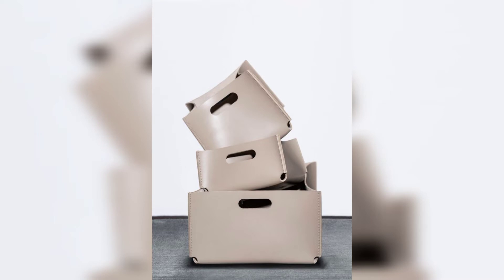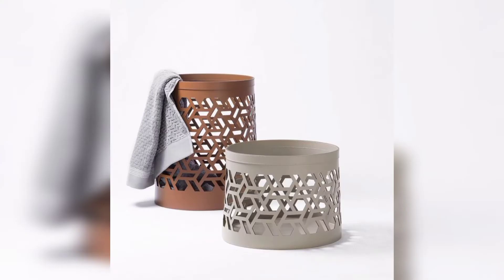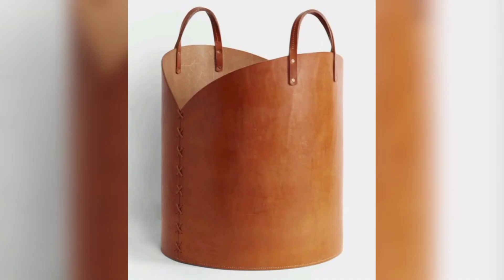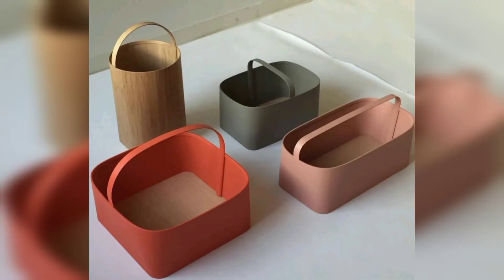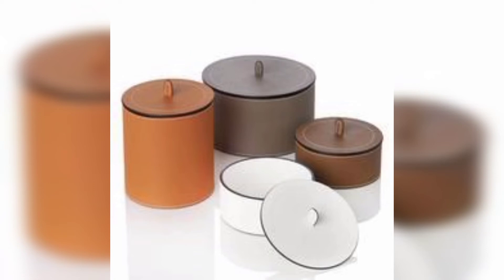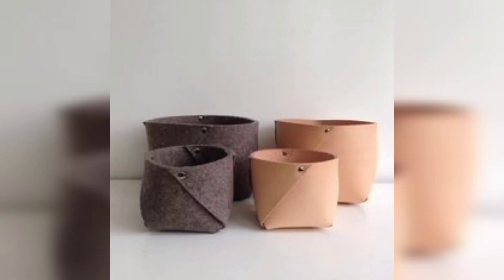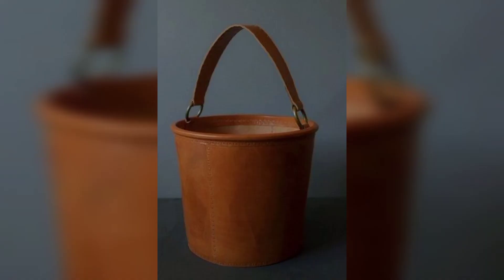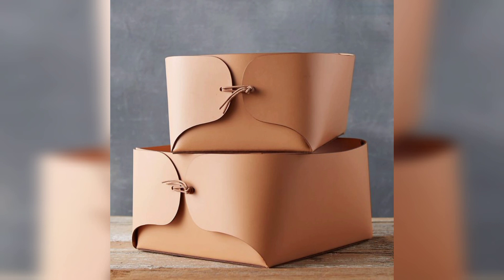Most Stylish & Awesome Leather Baskets Ideas - Stunning designs